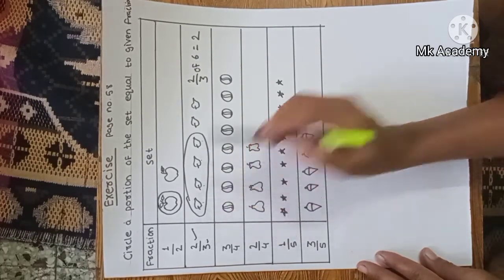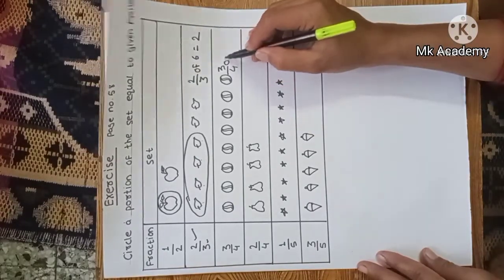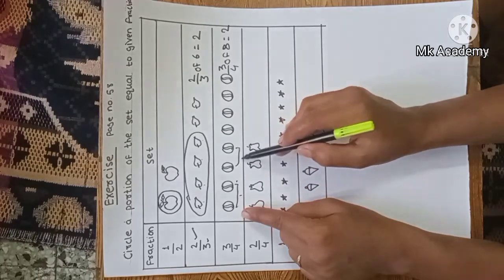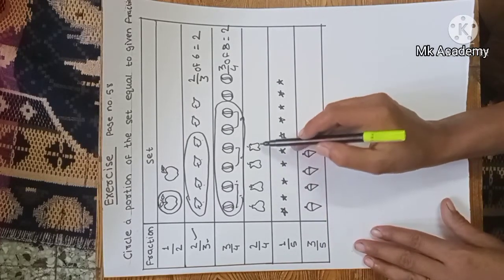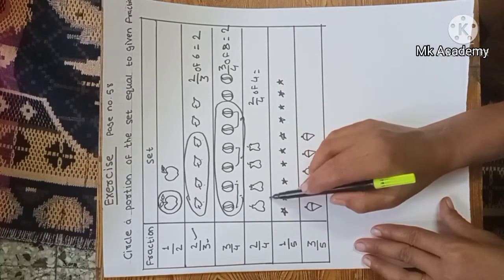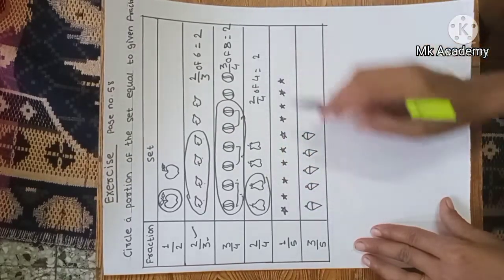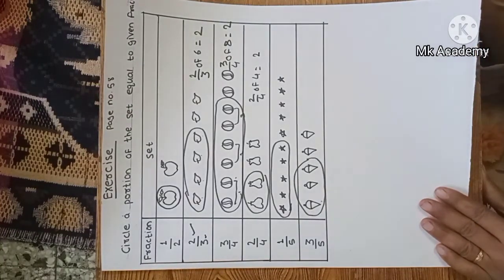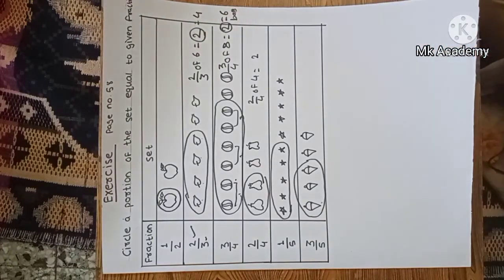fractions related to sets||CH-10||Fractions#exercise page no.58||4th std mathematics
fractions related to sets.
 If there are set of 4 candles.
It has been divided into two equal parts and 1 part has been coloured.That is 1/2 a part has been coloured.1/2 of 4 is 2.

Mk Academy